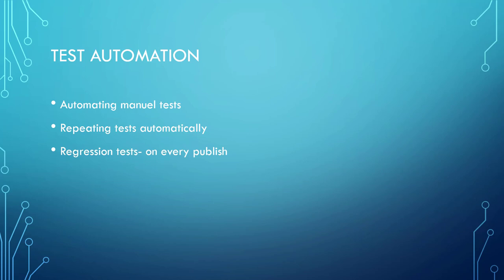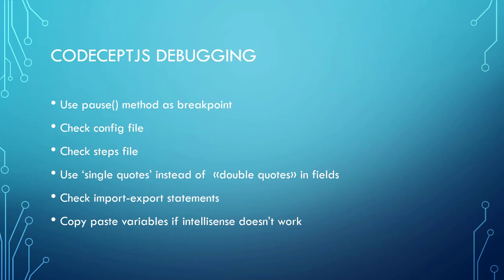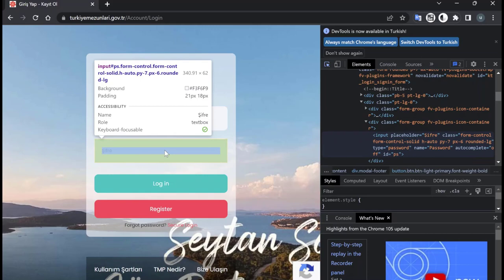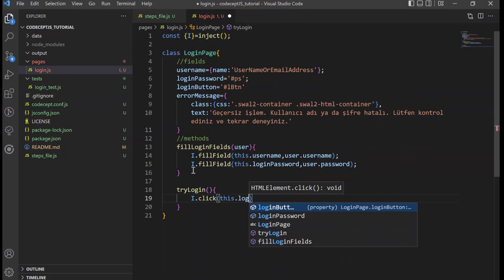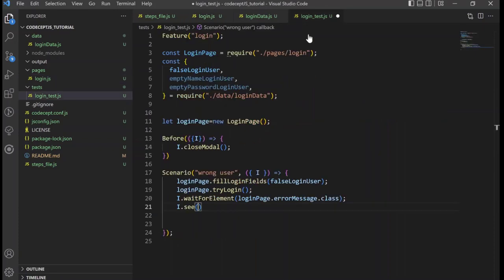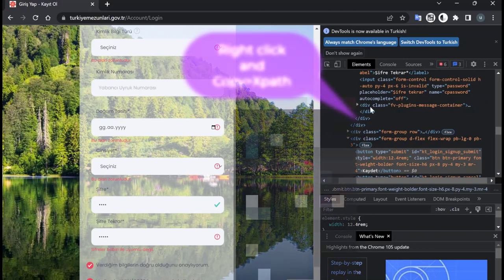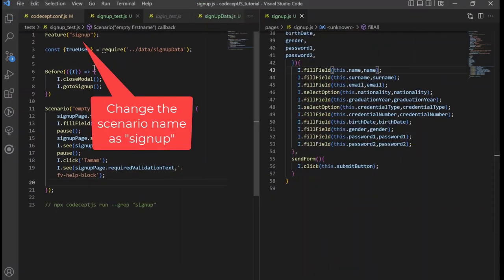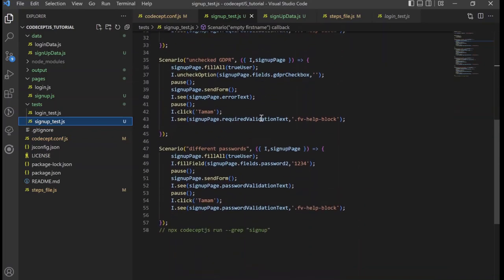Test Automation Tutorial with CodeceptJs (POM-Page Object Model - English Subtitles)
In this tutorial, we are going to talk about the theoretical principles of test automation.
Then we will make a test automation project for two pages, based on Page Object Model (POM).
We are going to use CodeceptJS library and Playwright helper.
You can reach the final project from that link (branches for the login and signup part):

My method for online learning is:
Watch
Understand
Pause
Code/Write!

Video content:

00:00 Theoretical Part Test Automation Process
09:30 Installation
13:00 Business Requirements and Test Cases
15:00 Login Page Test
38:50 Sign Up Page Test
57:27 Review

TURKISH DESCRIPTION
Codeceptjs eğitimi, Page Object Model
Türkçe altyazı desteği bulunmaktadır.
Öncelikle Test otomasyonu hakkında teorik bilgilendirme, sonrasında da Login ve Signup sayfaları için test otomasyonu yapacağız.
Projenin aslına ulaşmak için yukarıdaki github linkine gidiniz.